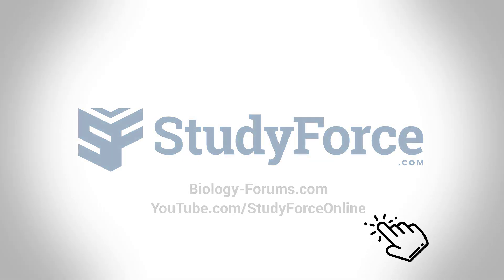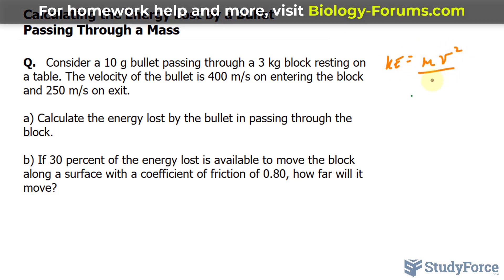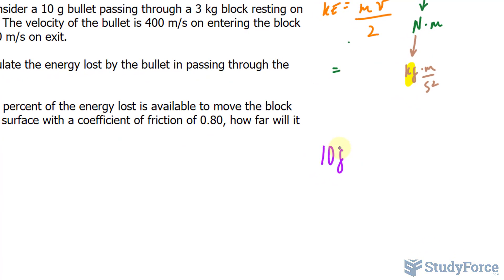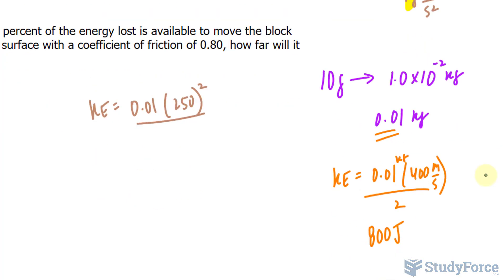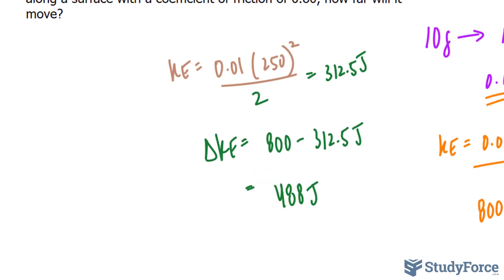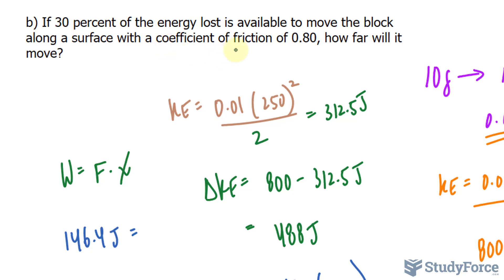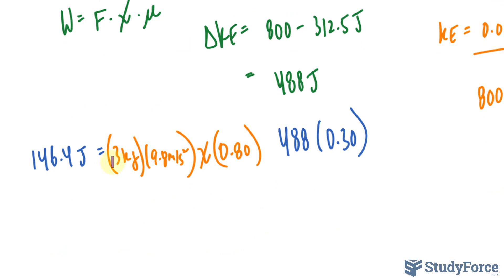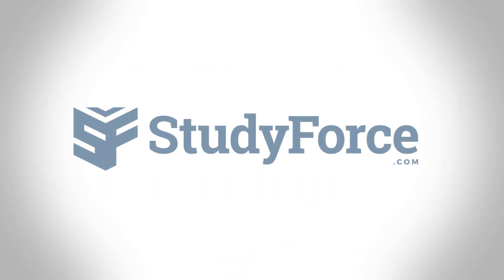Find the Energy Lost by a Bullet Passing Through a Mass | Consider a 10 g bullet passing ...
Consider a 10 g bullet passing through a 3 kg block resting on a table. The velocity of the bullet is 400 m/s on entering the block and 250 m/s on exit.

a) Calculate the energy lost by the bullet in passing through the block.

b) If 30 percent of the energy lost is available to move the block along a surface with a coefficient of friction of 0.80, how far will it move?